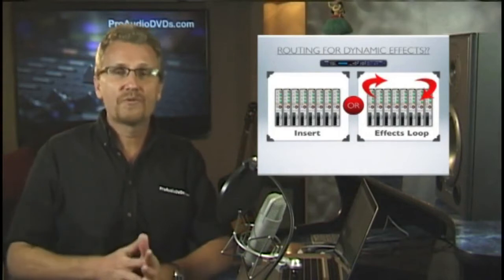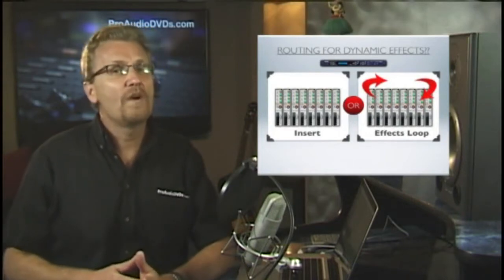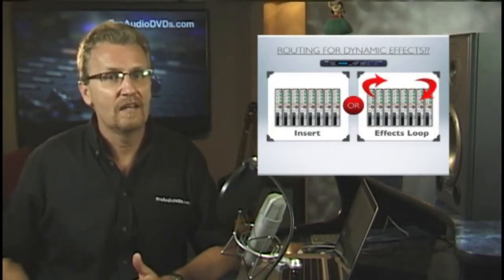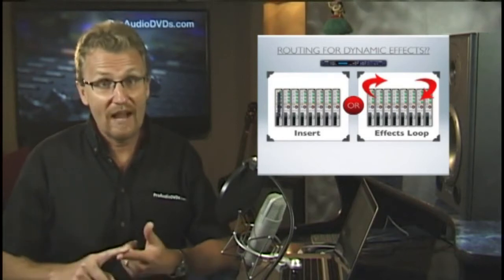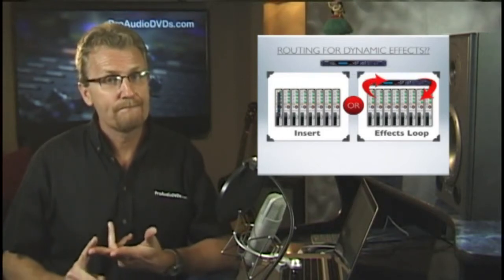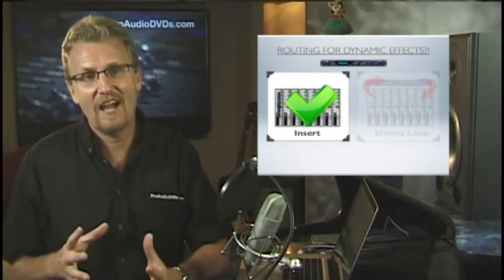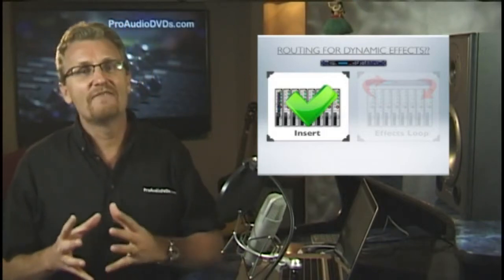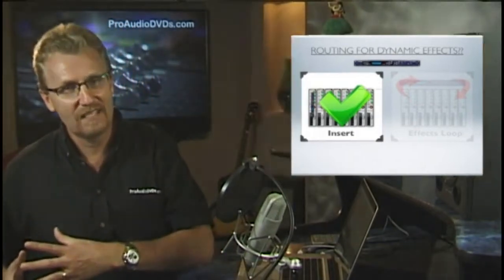Getting to Know the Frequency Chart